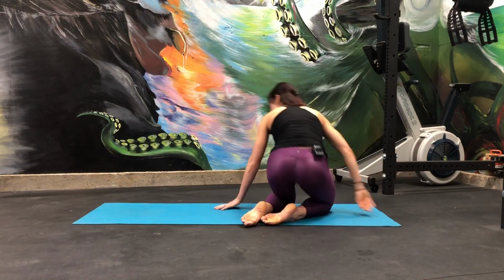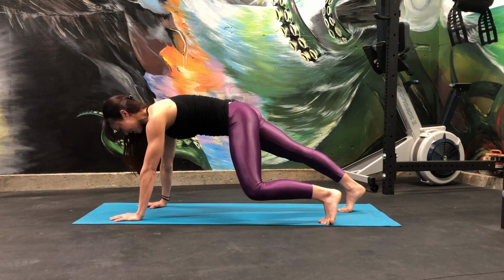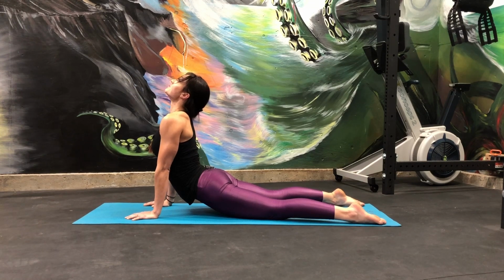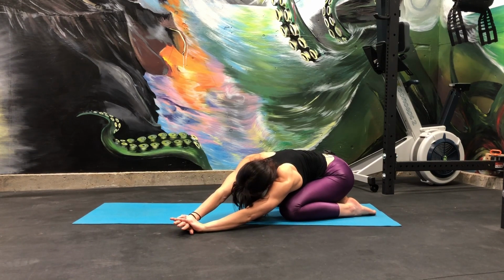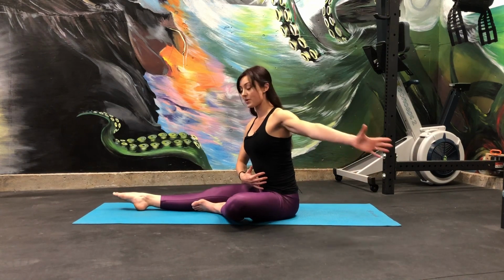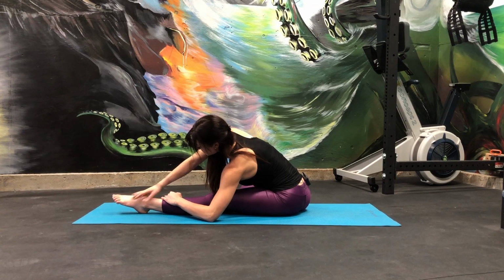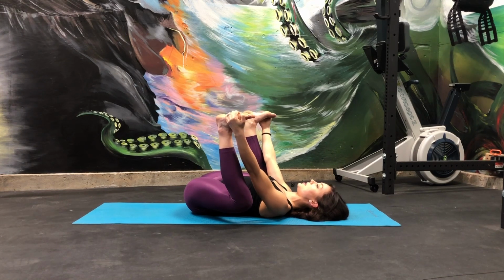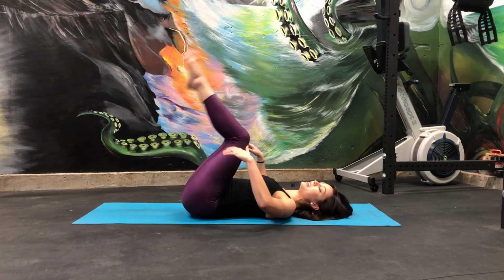Lower Back and Hip Flexibility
You can also download the Strict Strength app on IOS and Android!